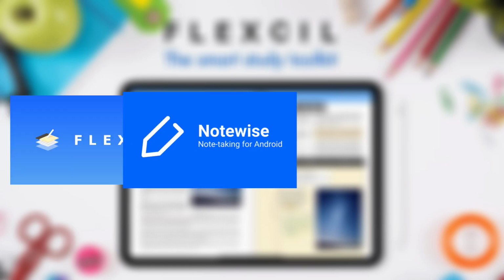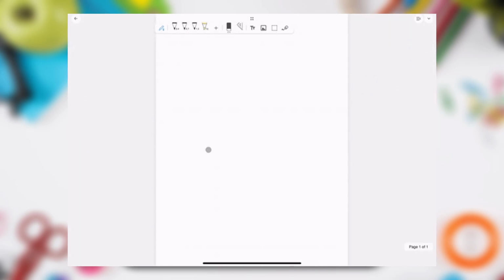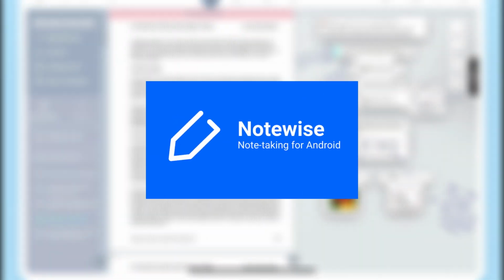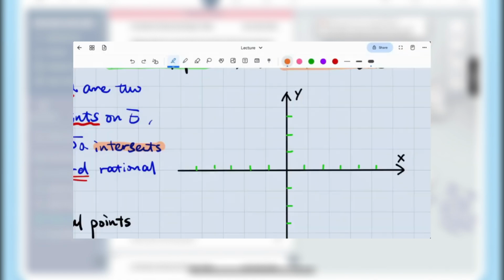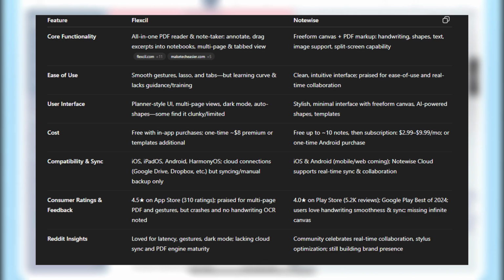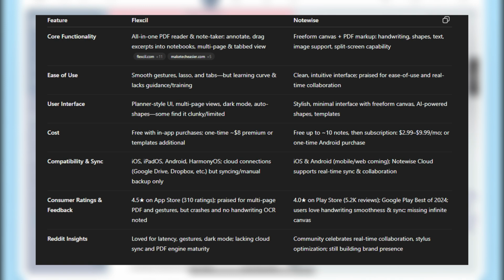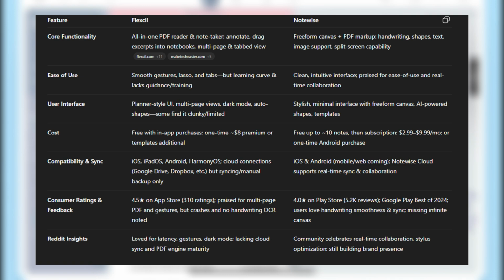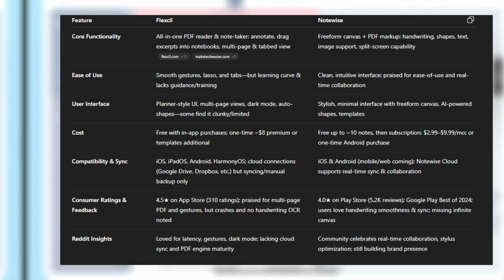Flexcil vs Notewise Review: Which Note-Taking App Is Better in 2025?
In this 2025 comparison, we take a close look at Flexil and Notewise, two of the most popular note-taking apps on the market. Both apps promise to improve your productivity and help you organize your notes, but which one truly stands out in 2025?

We’ll break down the key features, pros, and cons of each app, including their user interface, note organization tools, syncing capabilities, and much more. Whether you're a student, professional, or someone who loves staying organized, this review will help you choose the right app for your needs.

🔍 In this video, you’ll discover:

A side-by-side comparison of Flexil and Notewise features

The pros and cons of each app for note-taking and productivity

Which app offers the best organization tools, search functions, and customization options

Detailed insights into pricing, ease of use, and syncing capabilities

My final verdict on which app is the best note-taking app for 2025

If you’re trying to decide between Flexil and Notewise, this review will give you all the information you need to make an informed choice!

Let me know what video you would like to see next!